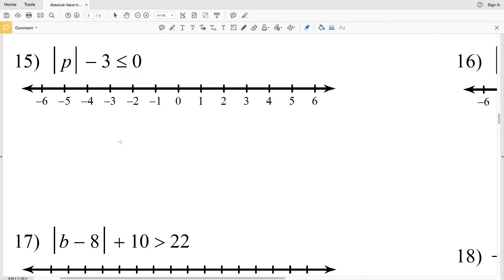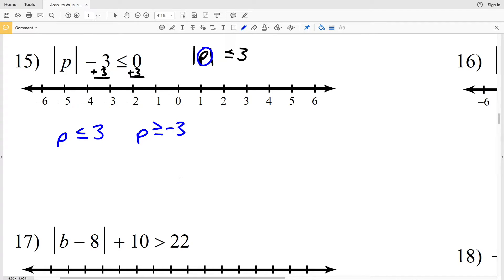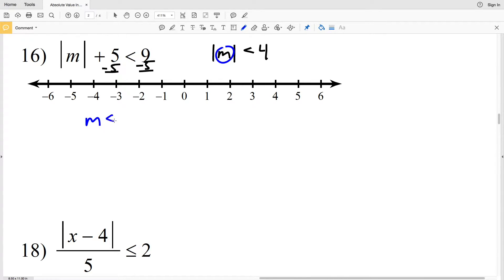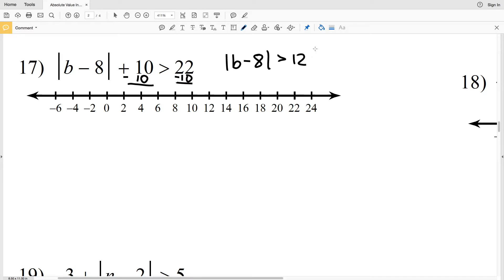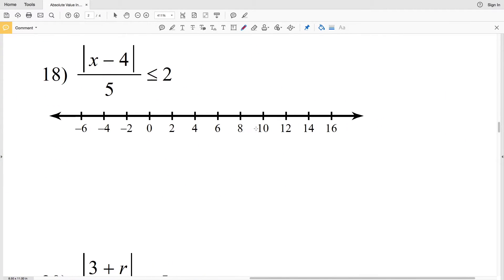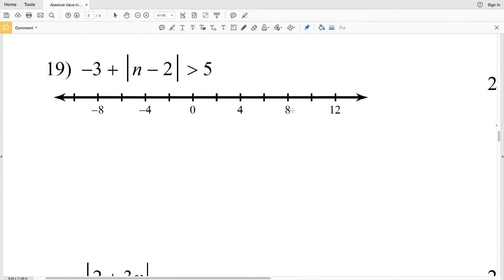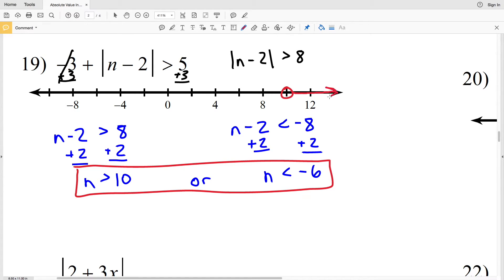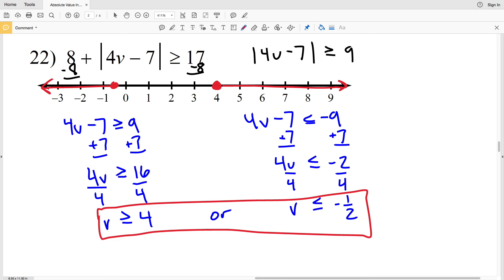KutaSoftware: Algebra 1- Absolute Value Inequalities Part 3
Happy learning! 💜